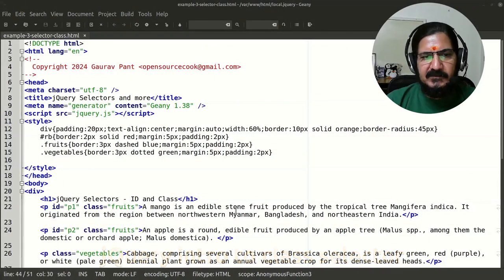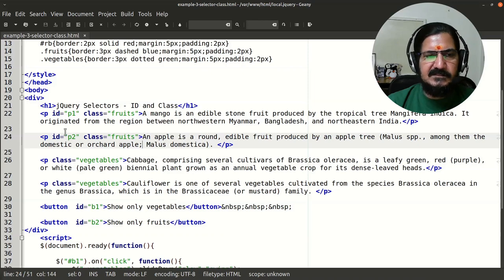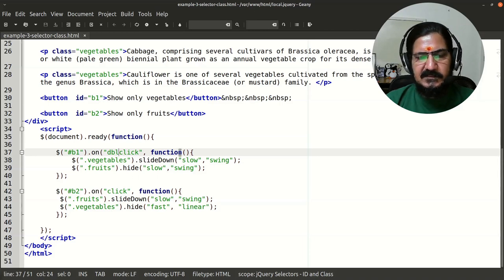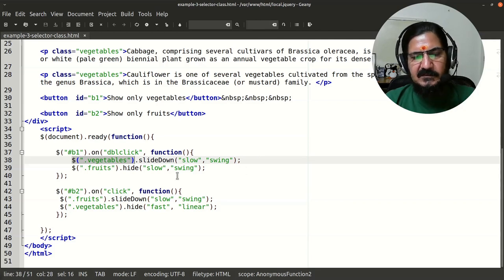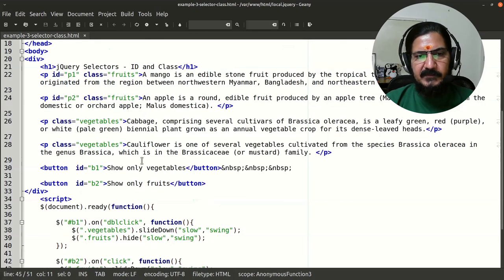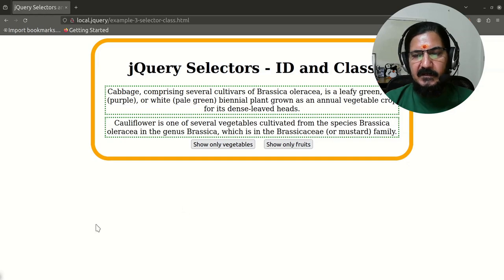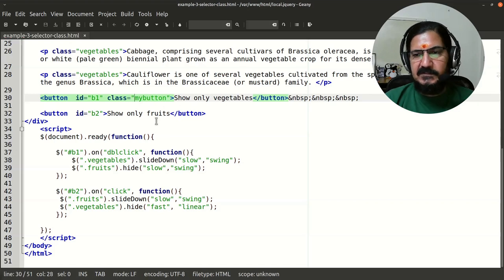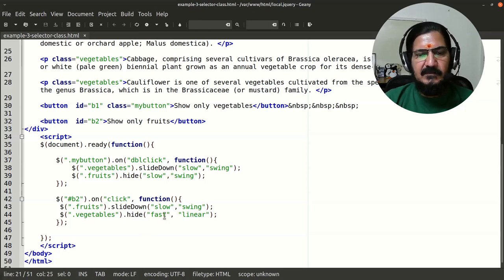jQuery class selectors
This video discusses about the selector type "class" and how to use the same in jquery